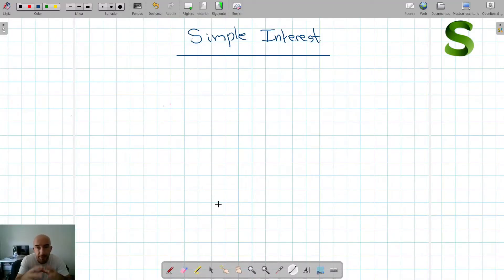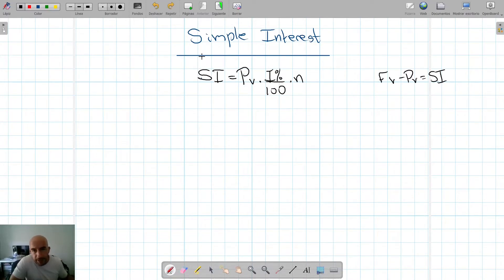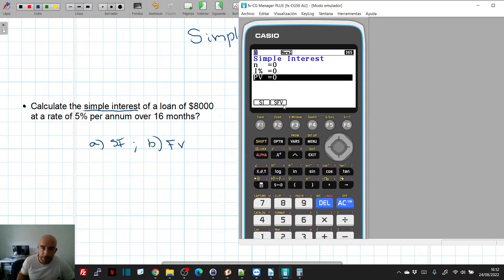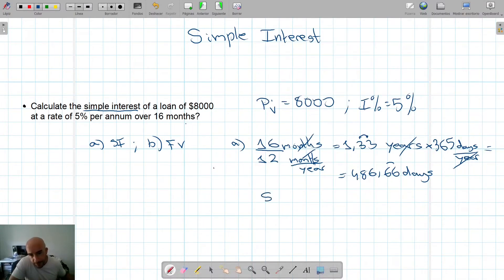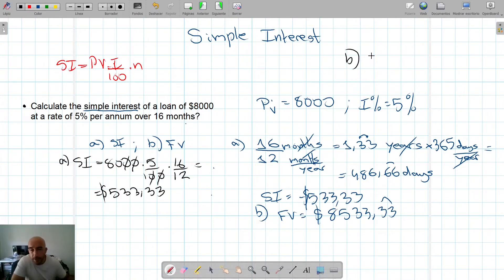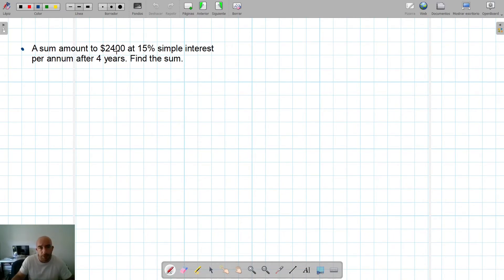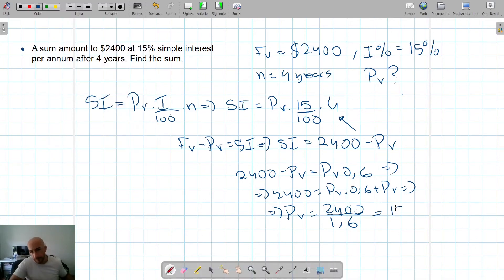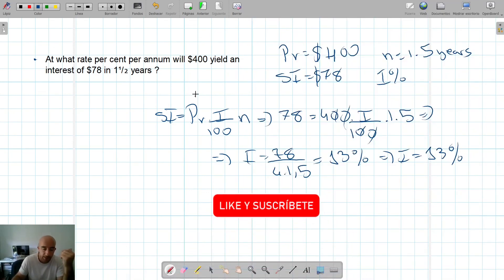MATHS: Simple interest exercises with a CASIO calculator and without it (using formulas). IB, MAI.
Today we explain how to do simple interest exercises on a Casio graphic calculator  and without it.